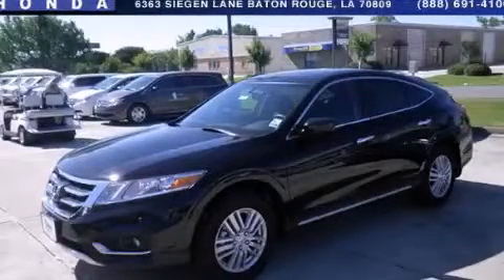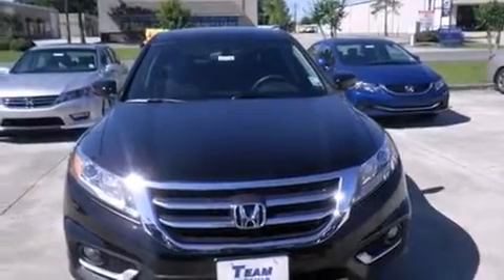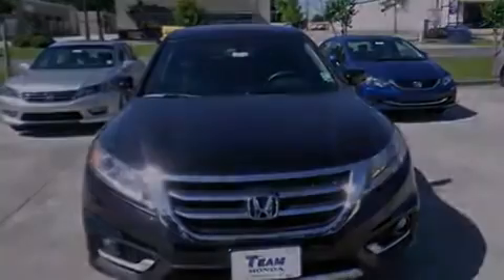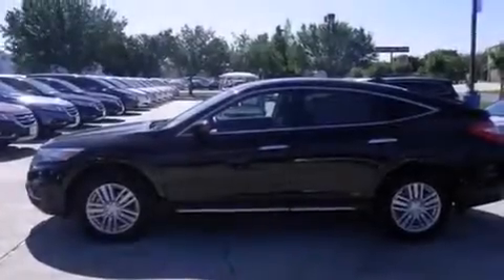2013 Honda CROSSTOUR Lafayette LA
Year : 2013
 Make : Honda
 Model : CROSSTOUR
 Engine : 2.4L 4 cyls
 Trans . : Automatic
 Exterior : Crystal Black Pearl
 Miles : 1
 Interior : Black
 Stock : 138380